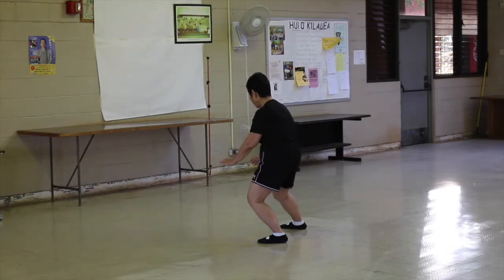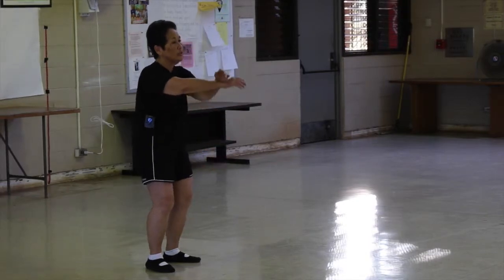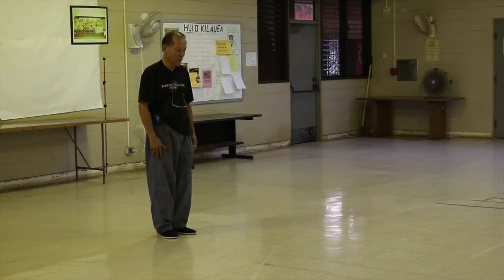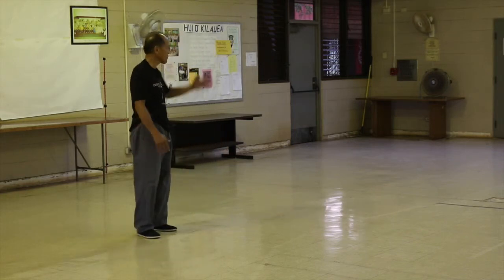Yang Style Tai Chi Apparent Closing everydaytaichi lucy chun Honolulu, Hawaii